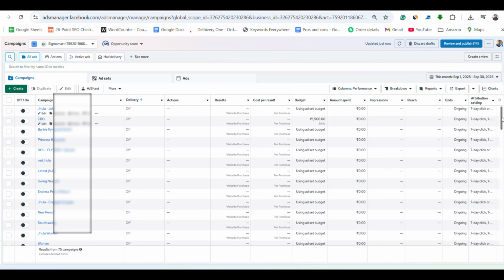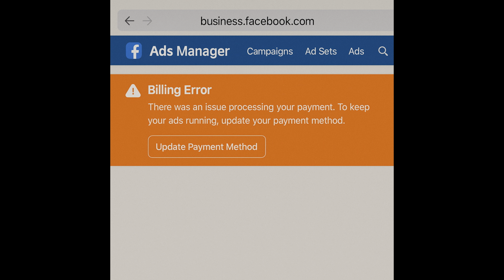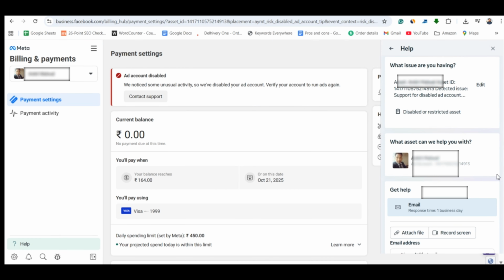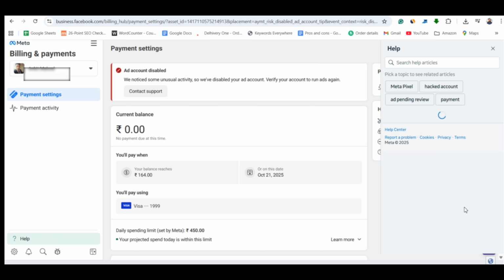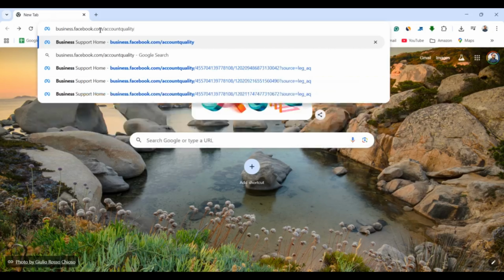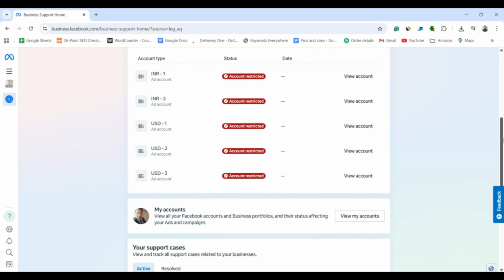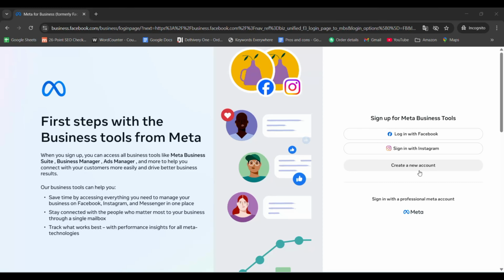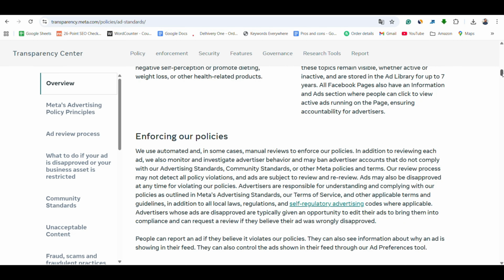How To Recover Disabled Facebook AD Account? Solve Fb Ad Account Restricted Problem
Is your Facebook Ad Account disabled or restricted? Don’t worry, in this video, I’ll show you step-by-step how to recover a disabled Facebook Ad Account in 2025 and even get back your Business Manager.

Whether your Meta ads account is restricted, permanently disabled, or even deleted, I’ll guide you through proven solutions to recover Facebook Ad Accounts and fix the “Ad Account Restricted” problem.

Topics covered in this video:

how to recover facebook ad account disabled,
recover disabled facebook ad account,
how to recover disabled facebook ad account & business manager,
how to recover disabled facebook ad account 2025,
how to recover disabled/restricted facebook ad accounts,
how to recover deleted ad account facebook,
recover facebook ad account,
recover meta ad account ,
facebook ad account restricted problem solve,
how to get my facebook ads account back,
how to recover permanently disabled facebook ad account,